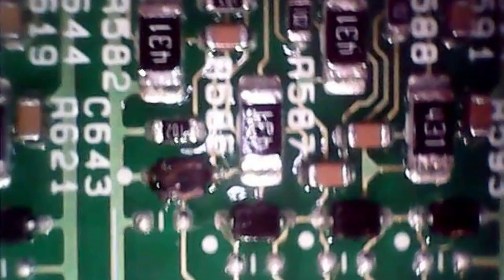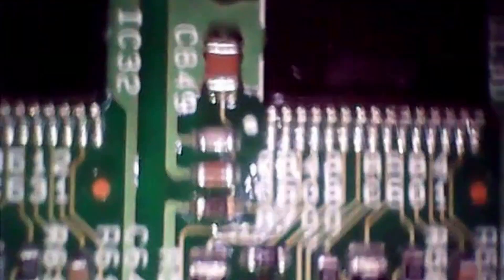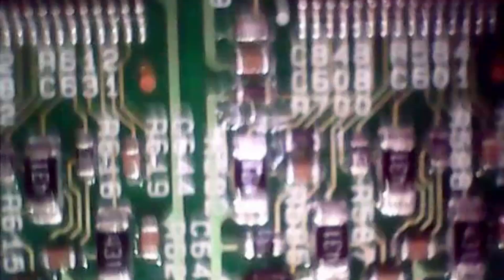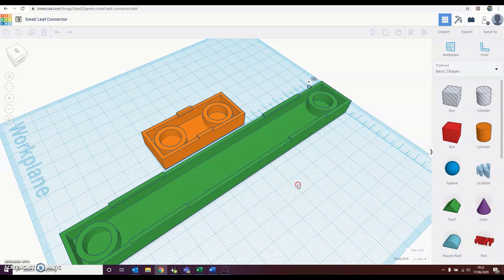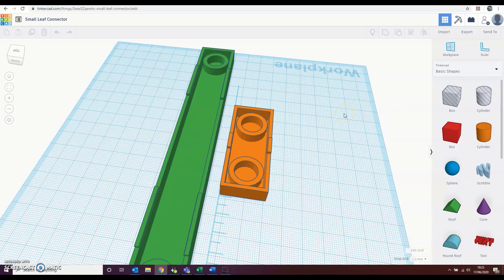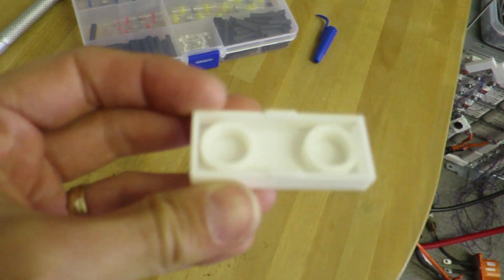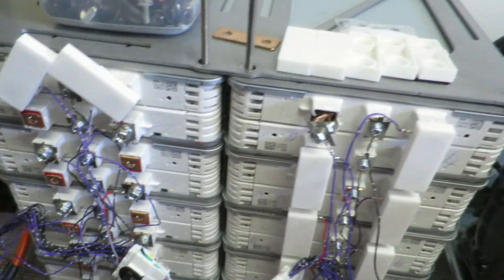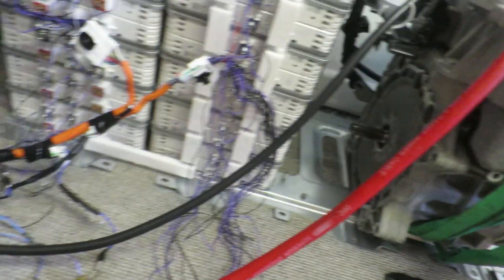Leaf EV Update, BMS Damage, 3D printing, Battery Setup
Week 4 of the EV Leaf conversion, worked out the faulty components on the BMS, built some 3d components to cover the Battery connectors, and connected up the motor.